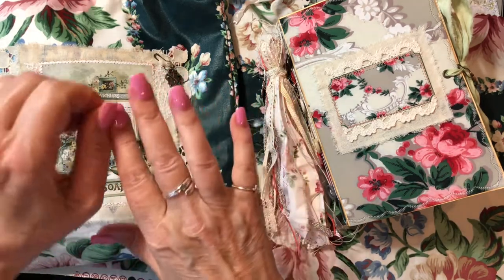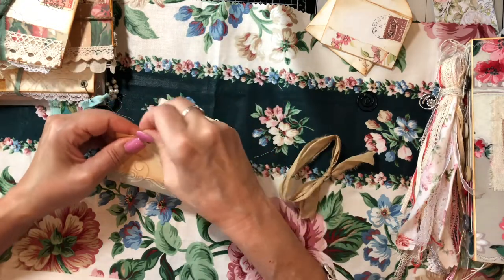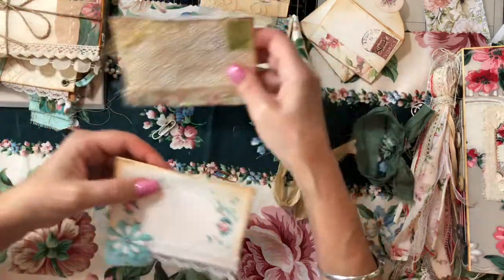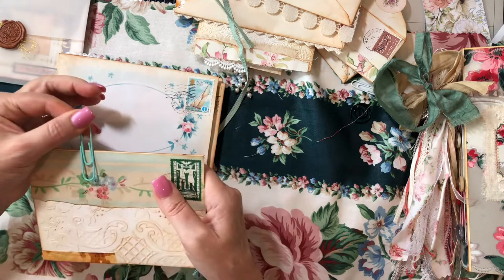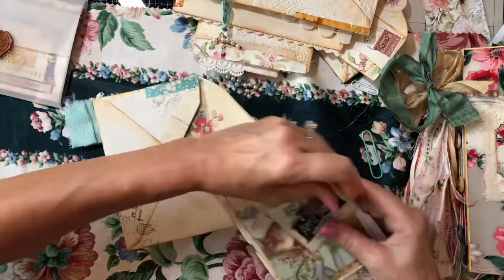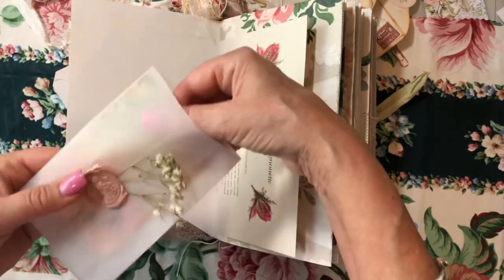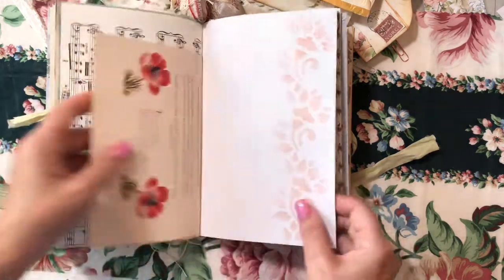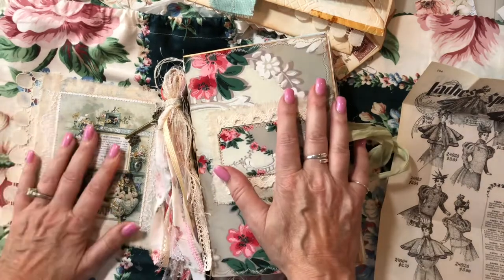Final flip through of Vintage envelope stack, drawstring bag and coordinating journal set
“Sold”, thank you so much!

Hi guys, here is the full flip through of the finished project including all of the vintage themed ephemera tucked into all the embellished envelopes.
You can find the 9 pt. tutorial series on my channel.
All of the digis and links are found under part one and part seven.

Now available in my Etsy shop